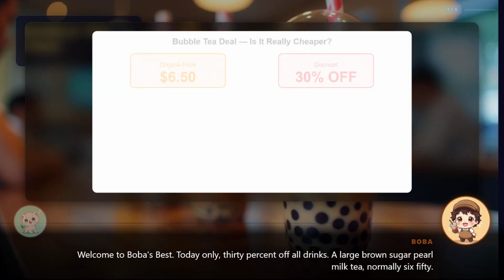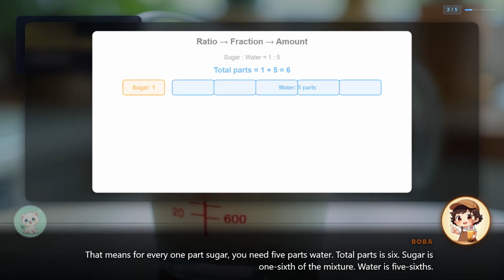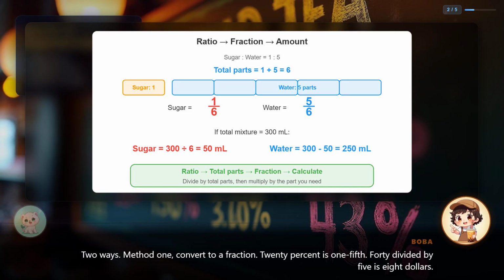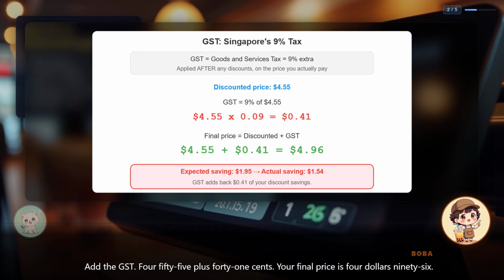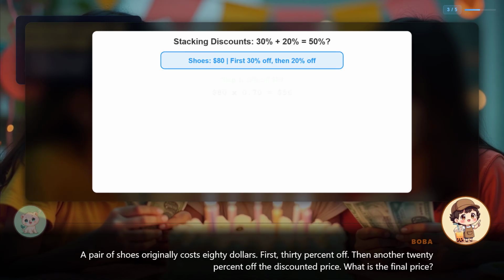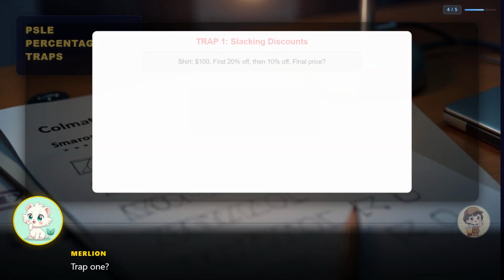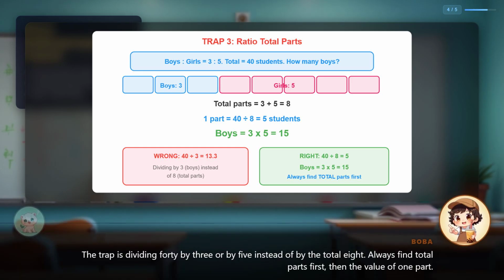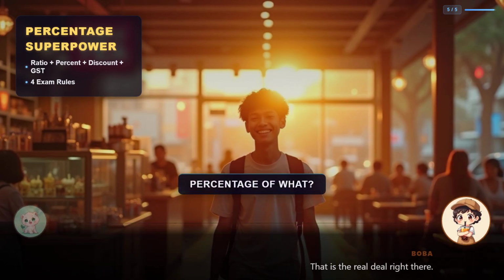M03: Can You Outsmart a Bubble Tea Shop?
In this video:
- Ratio basics (tea to milk, sugar to water)
- Calculating discounts the smart way (multiply by what you PAY)
- GST: why your final bill is never what you expect
- PSLE exam traps: stacking discounts, finding original price, GST after discount

Timestamps:
0:00 The Bubble Tea Trap
0:48 Ratio & Percentage Basics
5:39 Percentages in Singapore Life
8:36 PSLE Percentage Traps
11:29 Percentage Superpower

PSLE 2026 Math — Ratio, Percentage, Discount, GST